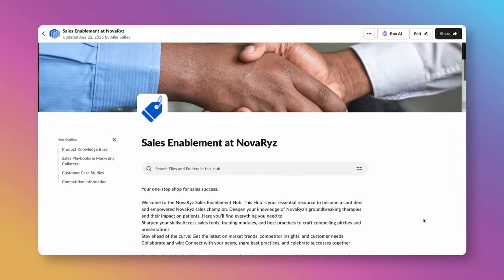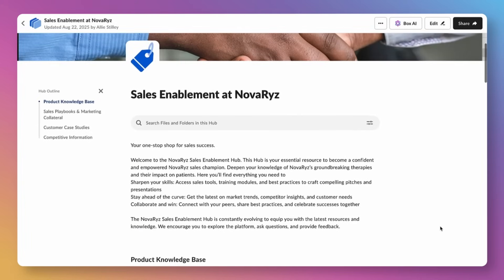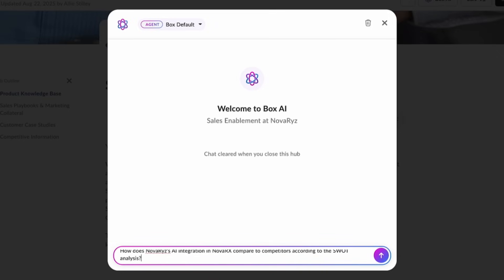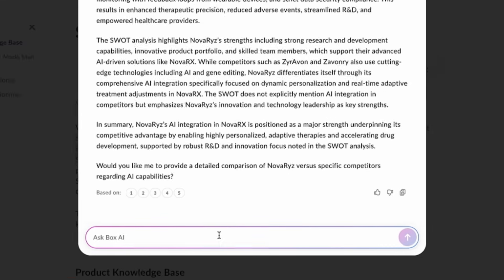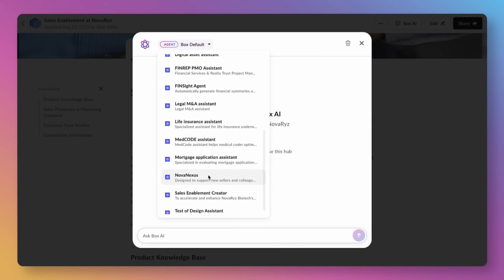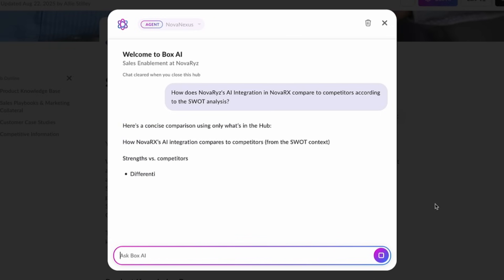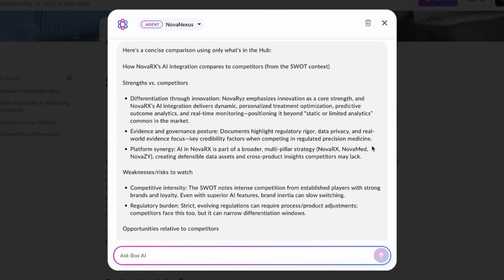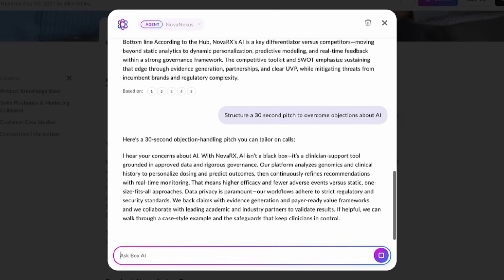From Content Chaos to Seller Confidence: How Box AI Accelerates Sales Enablement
New sellers are often overwhelmed by endless playbooks, pitch decks, and competitive analyses. Box AI changes that. In this demo, see how sellers can instantly surface insights from sales enablement Hubs—getting clear, contextual answers backed by references. Then, discover how a custom AI Sales Agent built in AI Studio takes it a step further—delivering nuanced guidance, tailored guardrails, and even quick objection-handling pitches.

The result? Faster ramp times, sharper competitive positioning, and confident sellers who are ready to win deals from day one.

👉 Watch now to see how Box AI transforms generic content search into personalized enablement at scale—and stay tuned for Part 2, where we show you how to build a custom Sales Agent yourself.